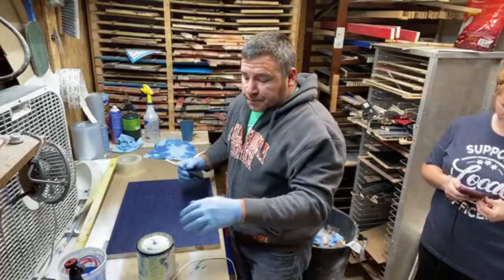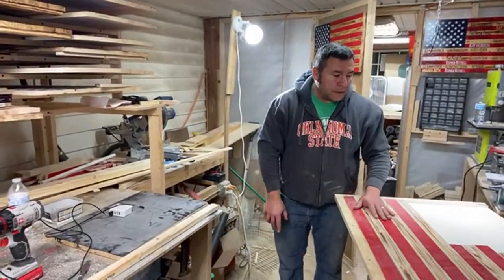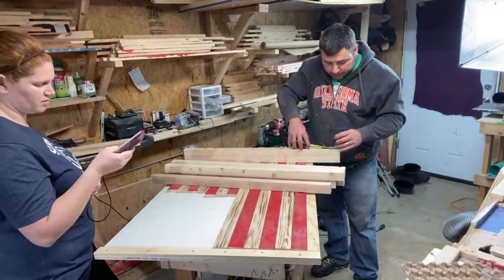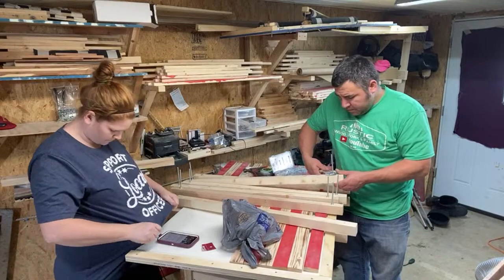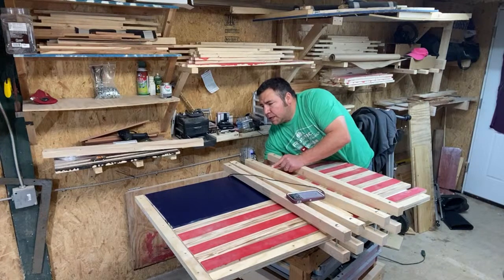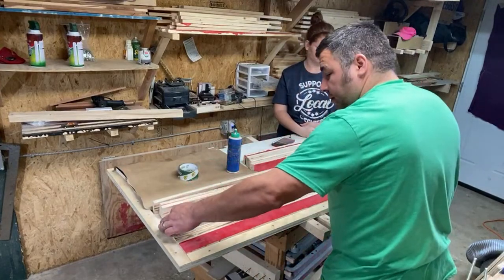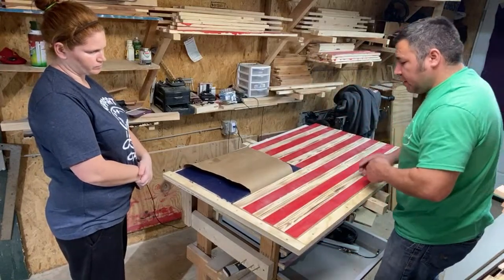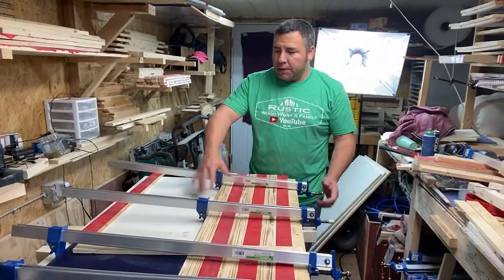Work in the wood shop never ends. Wooden American flags jigs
If you would like to purchase one of our flags go Thanks.

3M Createx Airbrush Colors Opaque White 16 oz. (5212-16)

Star Stencil 50 Stars American Flag Stencils for Painting on Wood, Fabric, Airbrush,Reusable Starfield Stencil, (2 Large, 2 Medium, 2 Small)

Master Airbrush Model G22 Multi-Purpose Dual-Action Gravity Feed Airbrush Set with a 0.3mm Tip and 1/3 oz. Fluid Cup - User Friendly, Versatile Kit - Spray Auto Graphics, Art, Crafts, Tattoos, Cake

VIVOHOME 110-120V Professional Airbrushing Paint System with 1/5 HP Air Compressor and 3 Airbrush Kits ETL Certified

ORACAL 813 Oramask Paint Mask Stencil, 24" x 10Yrds

VEVOR Vinyl Cutter 28 Inch Plotter Machine 720mm Paper Feed Vinyl Cutter Plotter Signmaster Software Sign Making Machine with Stand (28Inch Style 2)

WYNNsky 3/8" X 25ft PVC Air Compressor Hose Kit With 17 Piece Air Tool and Air Compressor Accessories Kit

Createx Colors 4012 High Performance Reducer 16oz. Size

Iwata-Medea Airbrush Cleaner (16 Oz.)

GoPro HERO8 (Hero 8) Action Camera (Black) 2019 Bundle & Additional Accessories - Includes: Extreme 32GB microSD, 2X Rechargeable Battery, Shorty, Head Strap, Underwater Housing, Carrying Case & More

Lightweight Tripod 55-Inch, Aluminum Travel/Camera/Phone Tripod with Carry Bag, Maximum Load Capacity 6.6 LB, 1/4" Mounting Screw for Phone, Camera, Traveling, Laser Measure, Laser Level